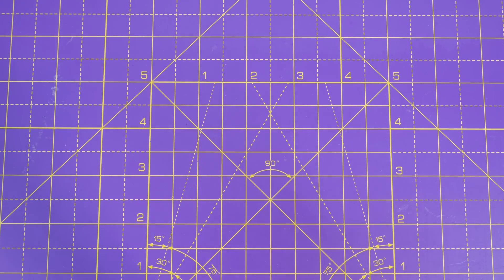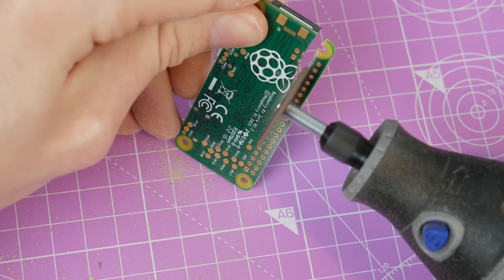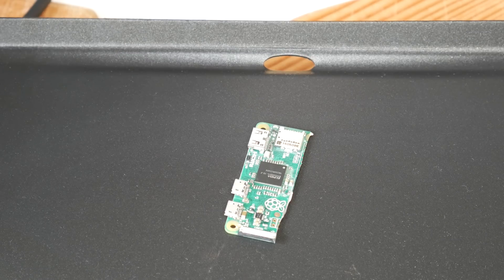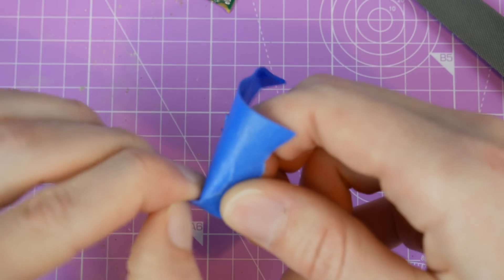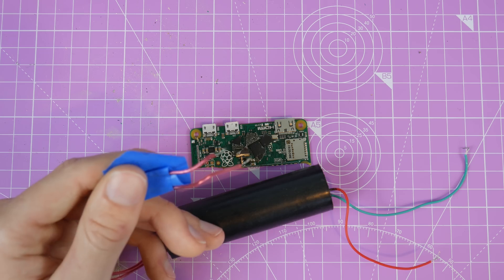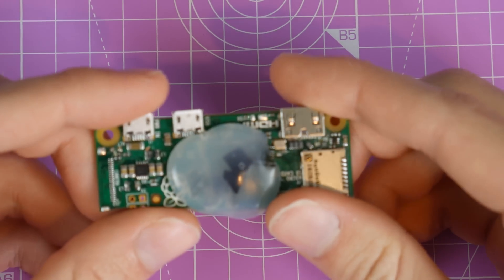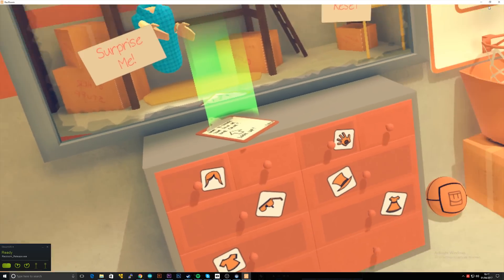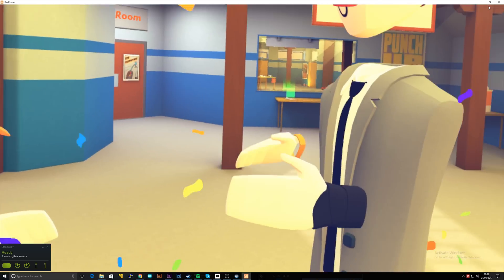Pi Zero Overclock (CRAZY) + GIVEAWAY!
It's just a prank bro.

Post your twitter handle in the comments
Winners will be announced April 15th